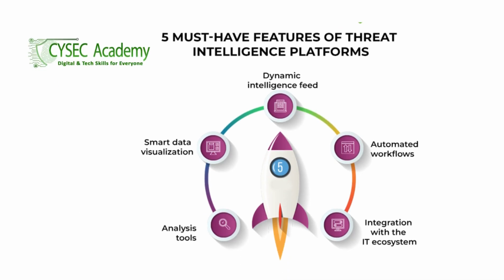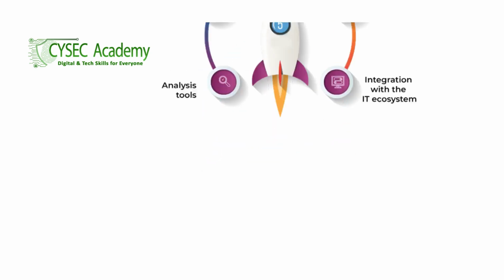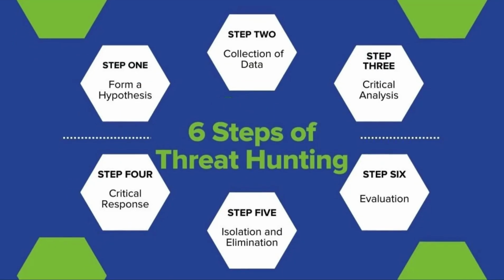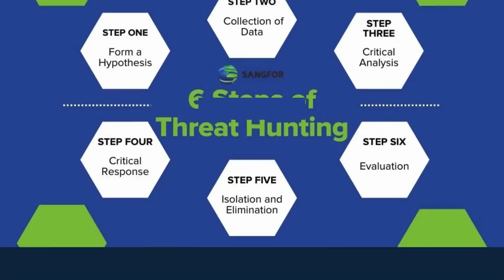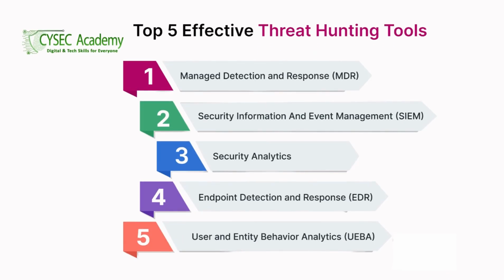Threat Intelligence Platforms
You will be able to:

-Identify and analyze common indicators of compromise using SOC tools
-Monitor and interpret security logs and alerts from various systems
-Investigate suspicious activities and escalate incidents when necessary
-Apply incident response steps within a SOC environment

L4